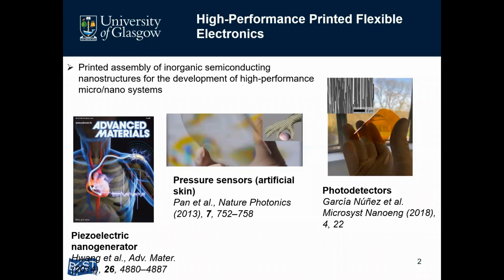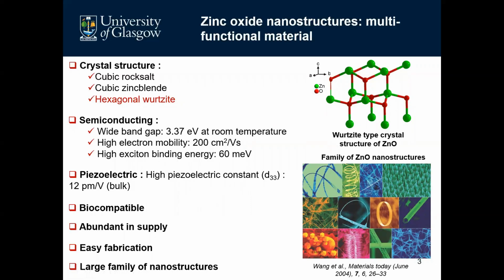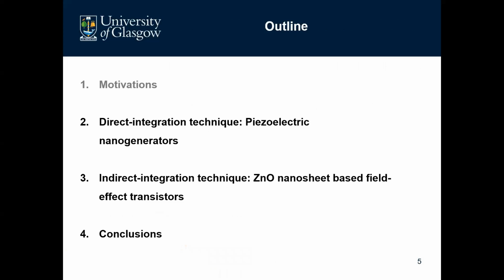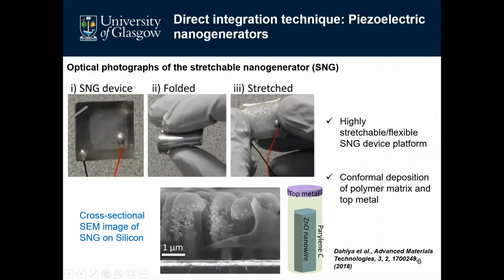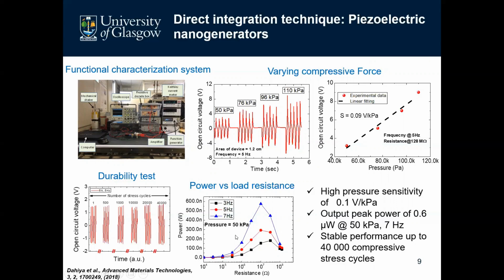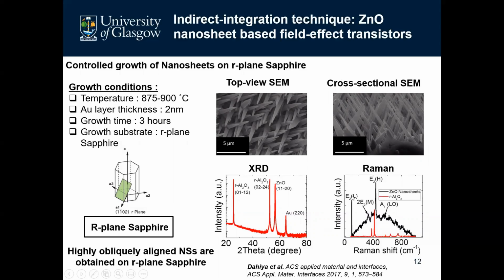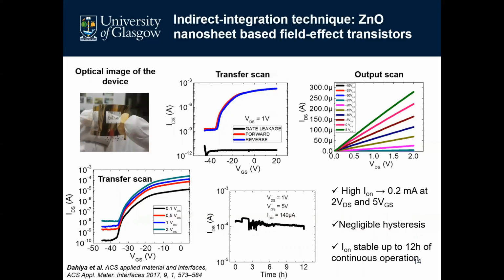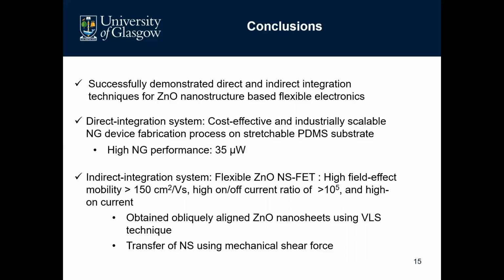Synthesis of Multi-Functional ZnO Nanomaterials on Flexible Substrates for Flexible Electronics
Title: Synthesis of Multi-Functional ZnO Nanomaterials on Flexible Substrates for Flexible Electronics
Author: Abhishek Singh Dahiya, Ravinder Dahiya

Abstract: Low-temperature processable hybrid organic/inorganic based electronic devices, such as field-effect transistors (FETs), micro/nano energy generators, photodetectors, etc. offer practical solutions towards realizing low-cost, flexible self-powered autonomous systems. This work presents the method for ‘direct’ integration of inorganic ZnO nanostructures onto flexible polymeric substrates by growing directly the nanowires (NWs) using hydrothermal growth process. In addition, the ‘indirect’ integration is demonstrated by transferring high temperature grown ZnO nanosheets (NSs) using mechanical shear force alignment technique. The potential of each integration approaches has been demonstrated by fabricating organic / inorganic hybrid electronic devices over flexible polymeric substrates.